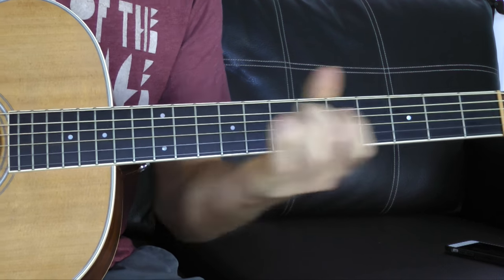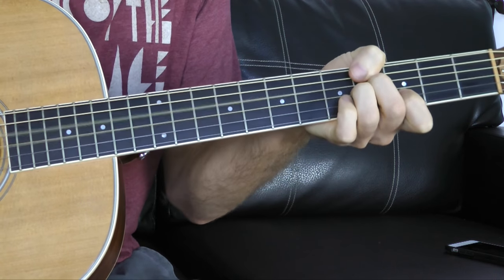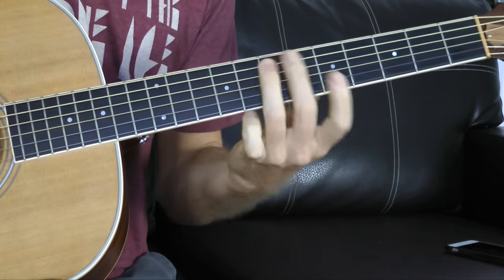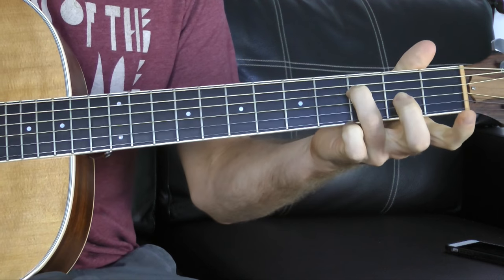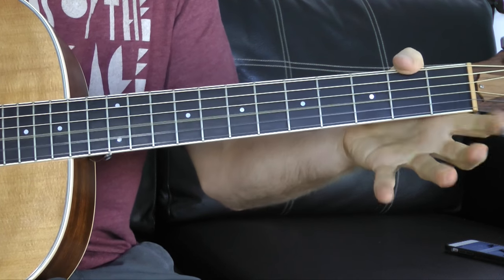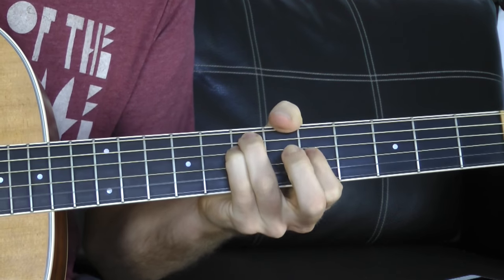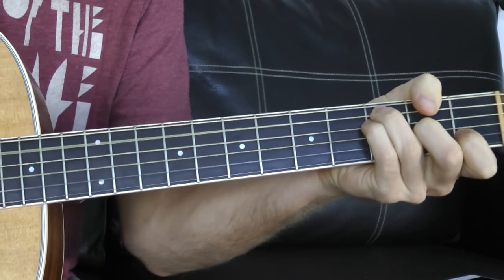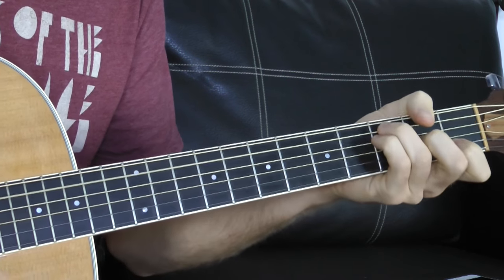Muse - Time is Running Out Acoustic Guitar Lesson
Going over how Andrea and I played 'Time is Running Out' by Muse. It's not exactly how they play it, but will give you a good idea of how to get there :)